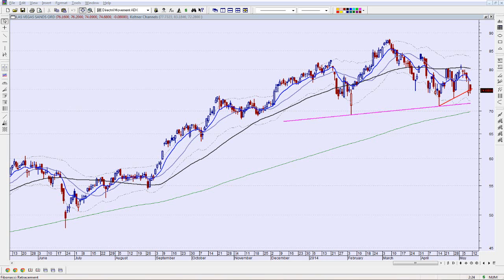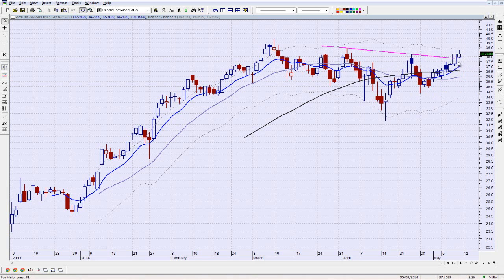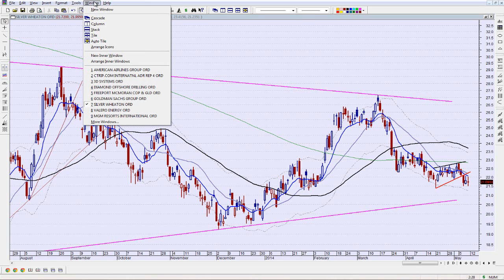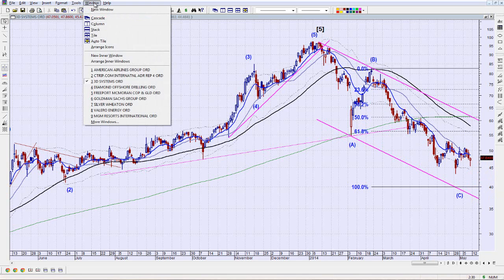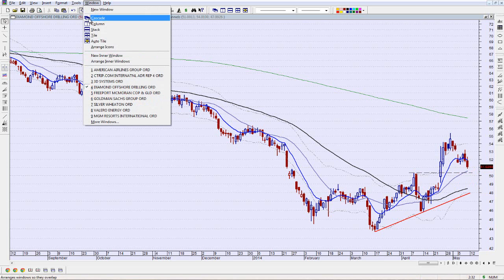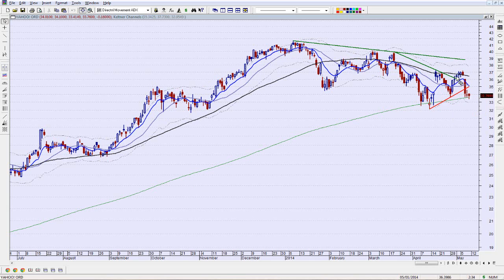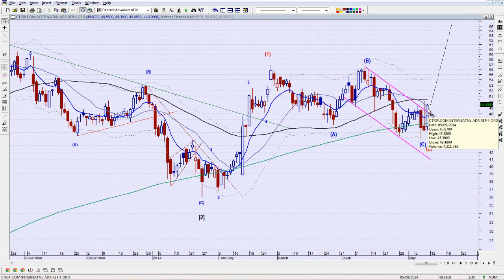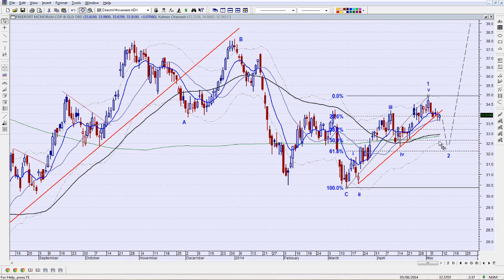Stock Trade Ideas 05/11/14 | Beyond the Chart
In today's stock trade ideas video I review 11 stock trade ideas.

Five that we exited last week: LVS, MGM, YHOO, GS, DDD.

Four we are still in: AAL, SLW, DO, VLO

And two new ones: CTRP and FCX.